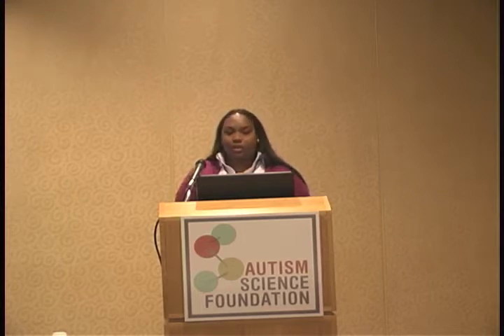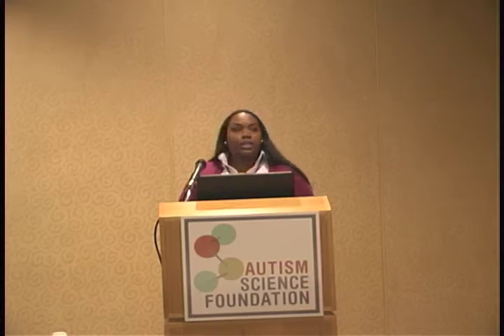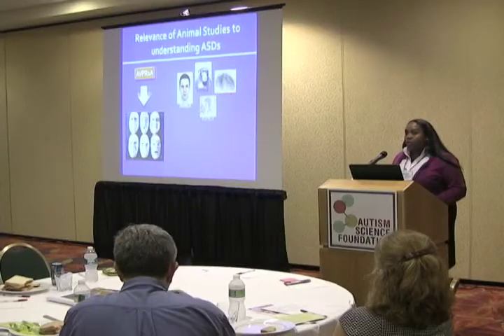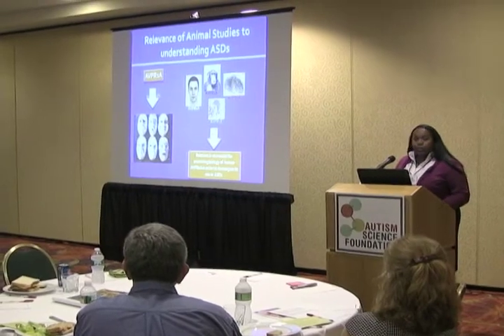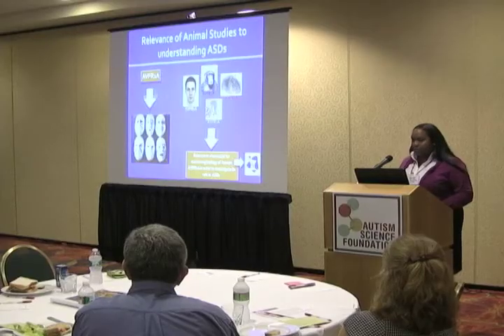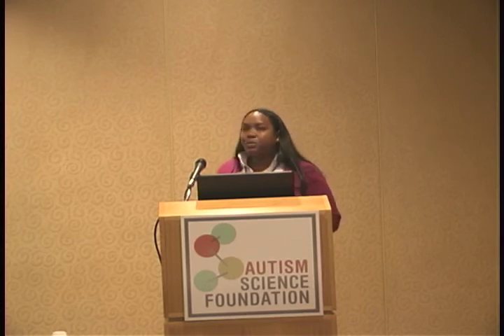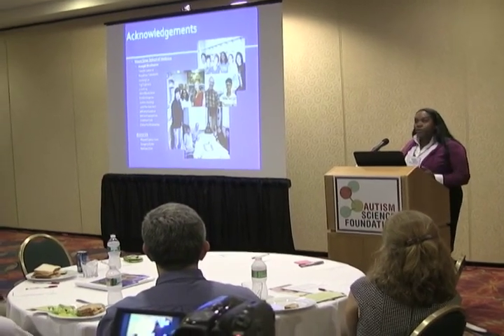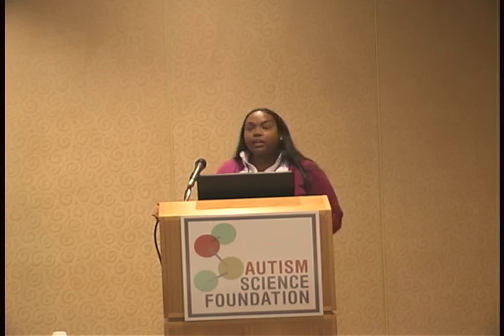Autism Science Foundation: Rhonda Charles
Rhonda Charles of Mount Sinai School of Medicine